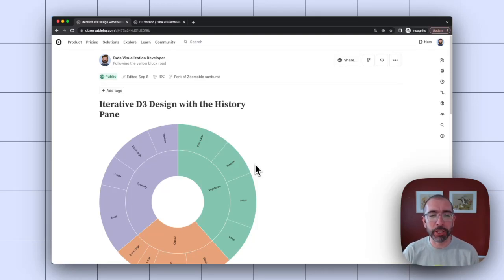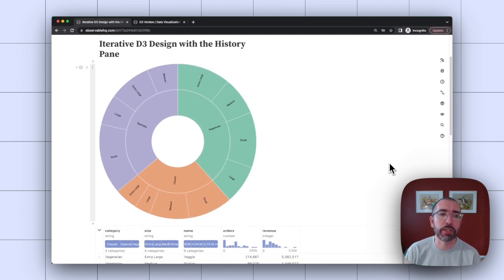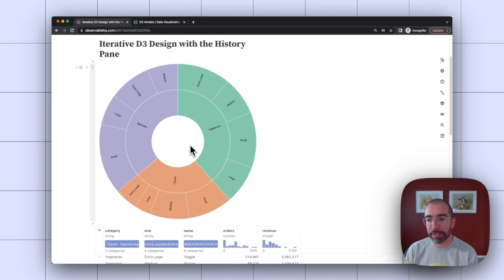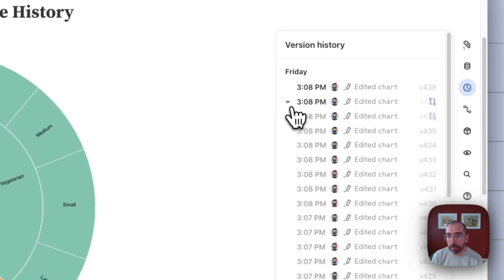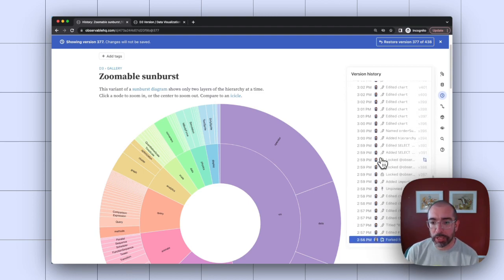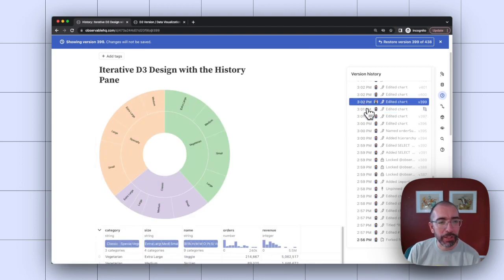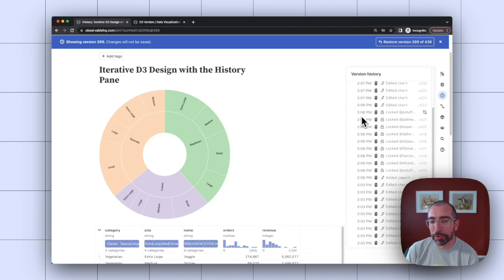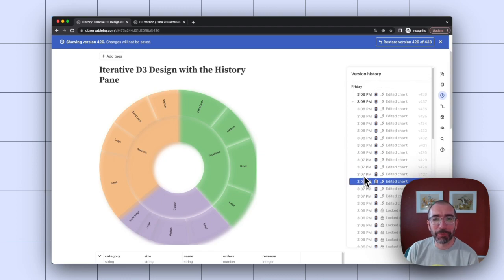Discover Iterative Design for D3 visualizations in Observable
Discover Iterative Design using Observable’s notebook History pane. You can perfect your D3 visualizations with confidence, as each notebook version is auto-saved. This video will guide you through the hassle-free iteration process, by showing you how to optimize your D3 visualization experience in Observable.